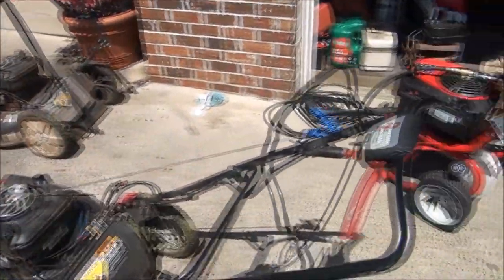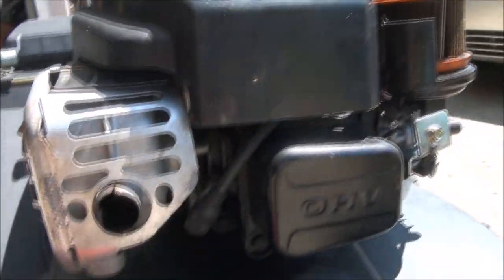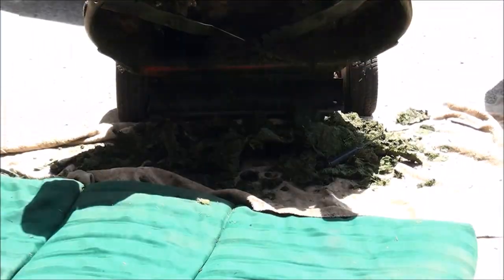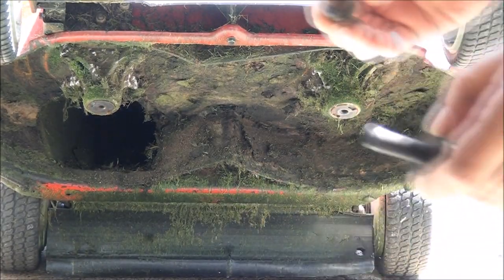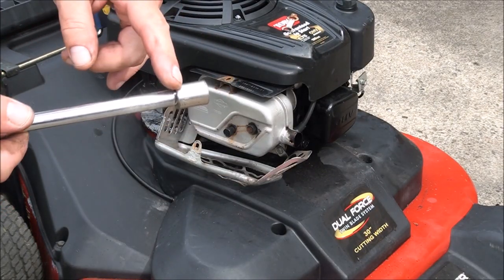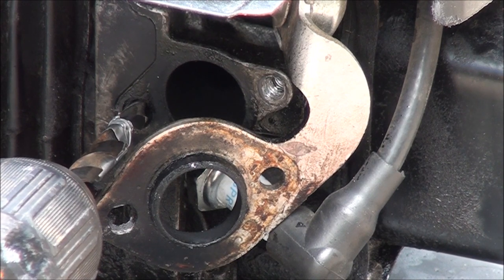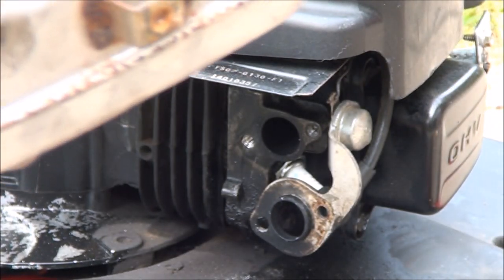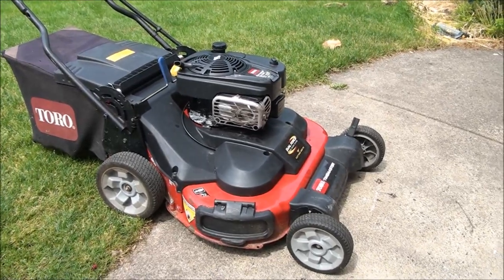Toro TIMEMASTER 2 Blade push Lawnmower. HOW TO install a HELICOIL Muffler STRIPPED Bolt Hole Threads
RARE Toro TIMEMASTER DOUBLE BLADED push Lawnmower. Awesome 2 blades 30" inch deck! HOW TO FIX REPAIR and INSTALL a HELICOIL insert. STRIPPED Muffler mounting bolt hole threads. Using a Heli coil kit. How To perform a simple tune up.  Briggs and Stratton 8.75 OHV engine . Clean the carburetor, fuel system , replace the spark plug and clean the under deck. How to weigh some GRASS!?!? FIXING a STRIPPED Muffler mounting bolt hole with a heli-coil kit.
FUN TIMES! EXPERT? REPAIR!
Tutorial by Jeff's Little Engine Service
PLEASE KEEP IN MIND when you are watching my videos: I am showing you the least expensive, quickest "backyard" methods for repairing or servicing your lawnmower. Replacing all components such as gaskets and fuel lines is always recommended when rebuilding or repairing equipment. With these videos I hope you are able to fix and repair your lawnmower yourself with minimal parts, knowledge and tools.